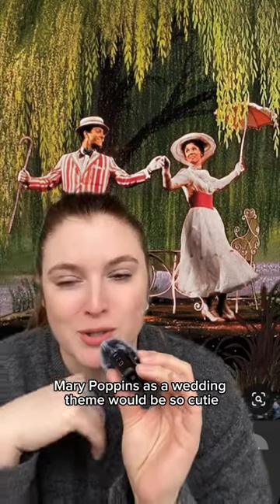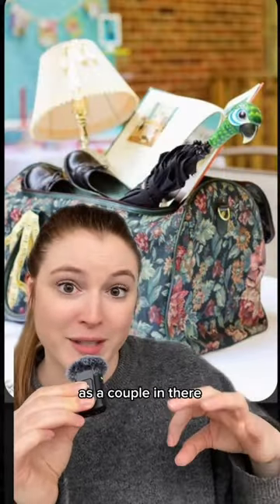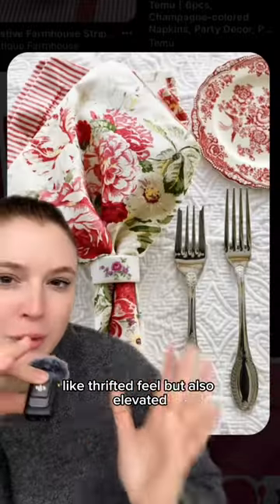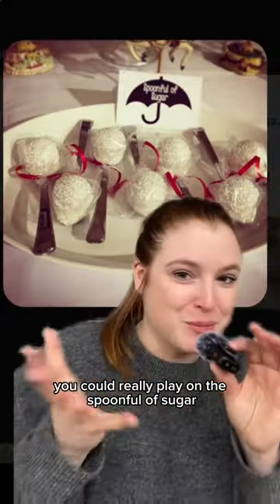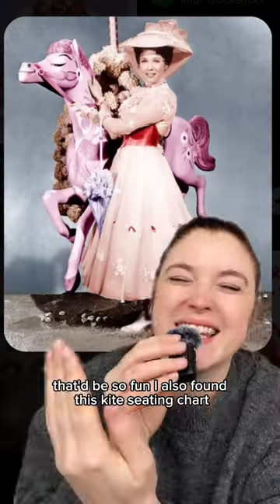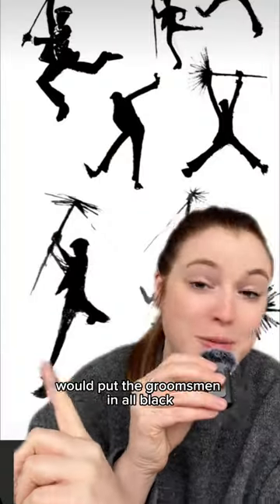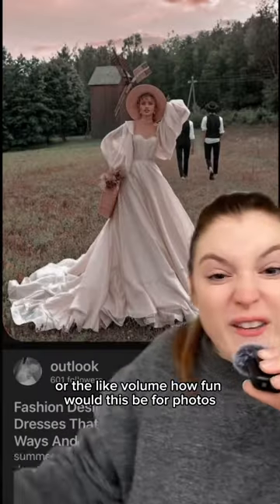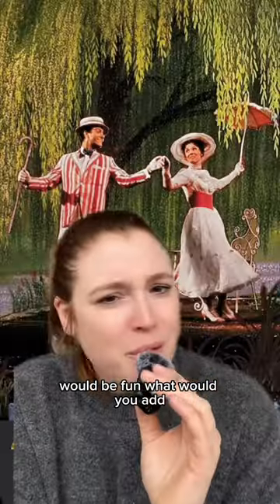Mary Poppins as a Wedding Theme?!